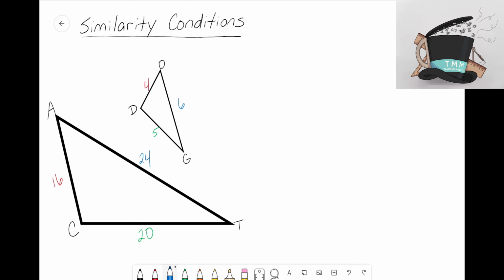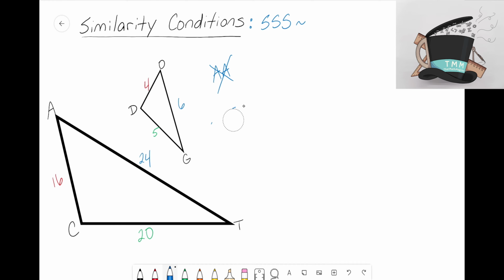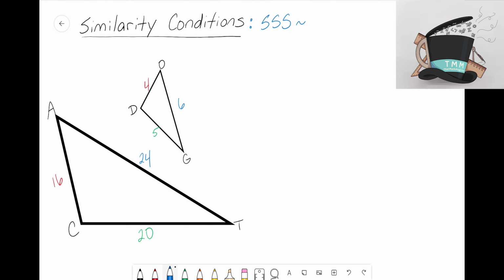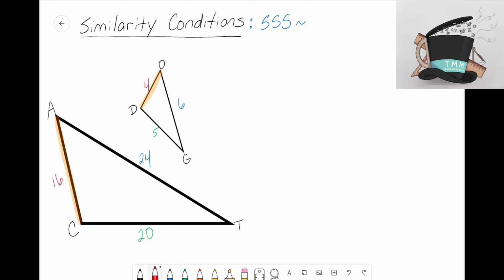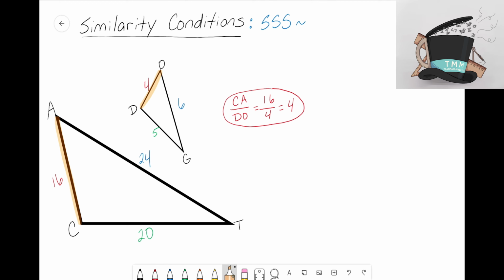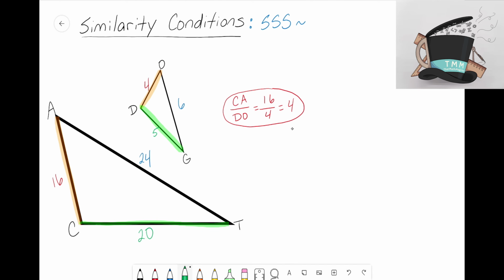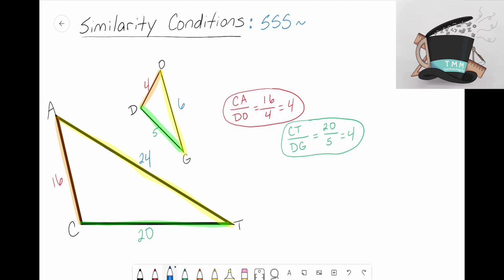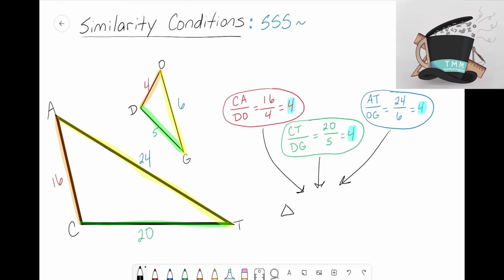Similar Triangles: SSS~ (Side-Side-Side) #3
In this video we learn our final Similarity Condition called Side-Side-Side Similarity!